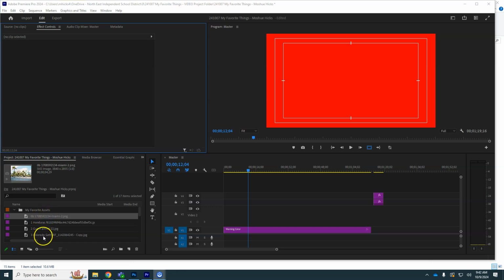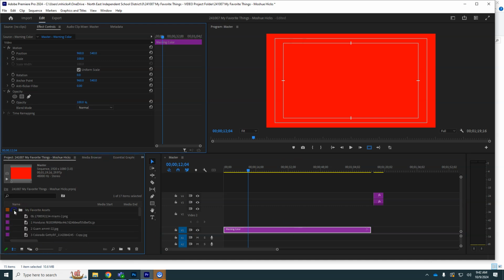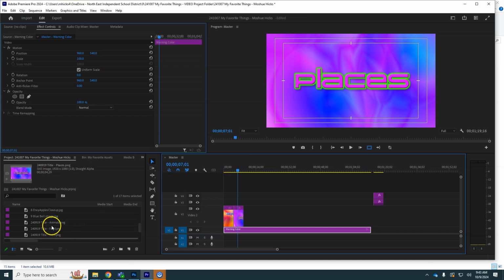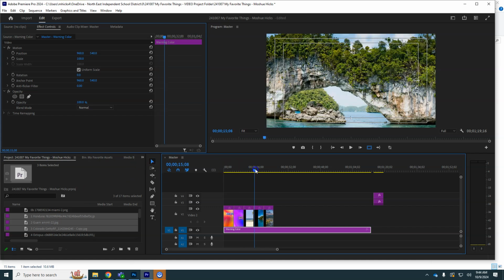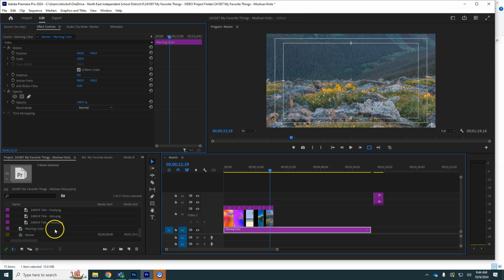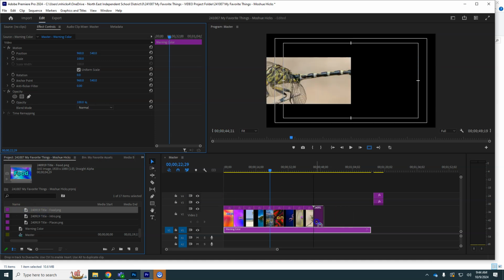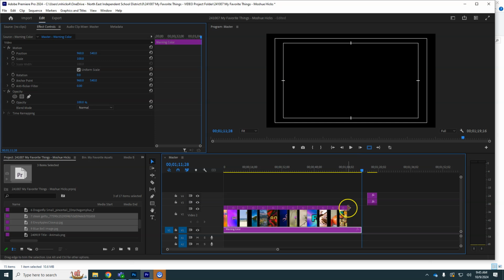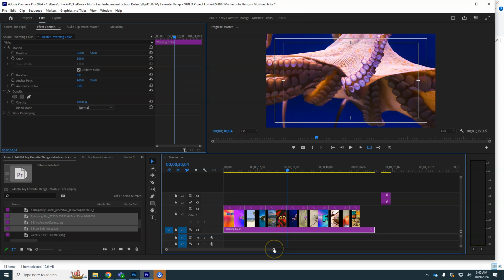241009 Importing and Building the Master